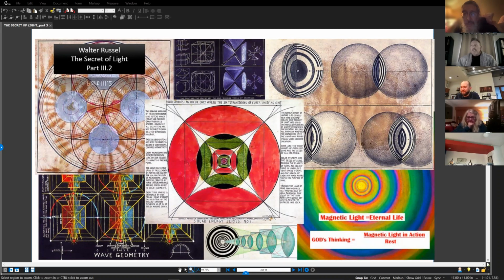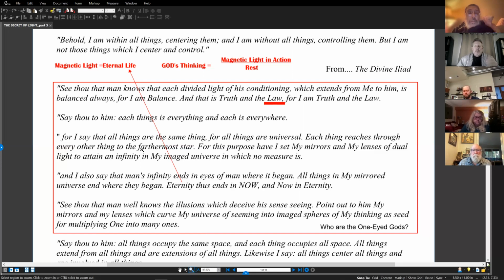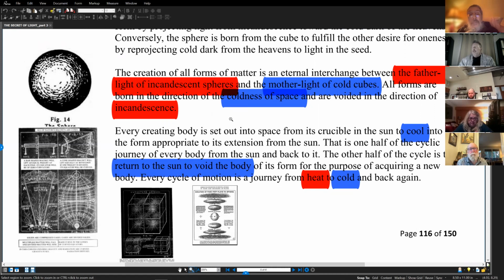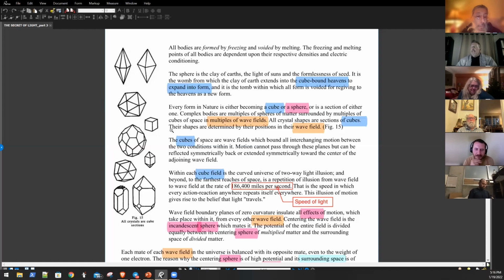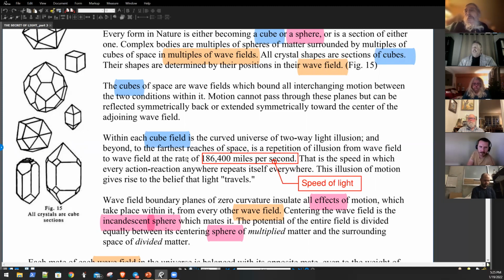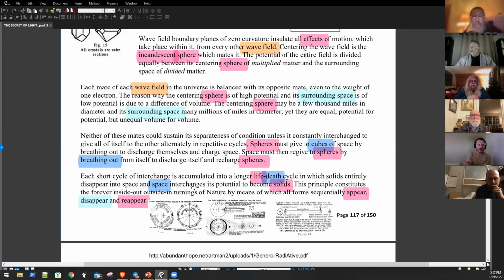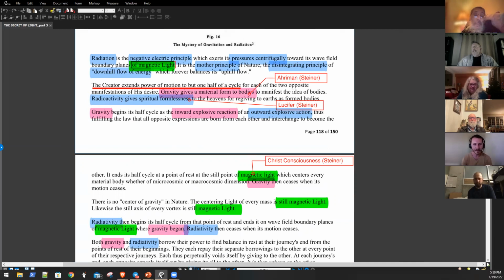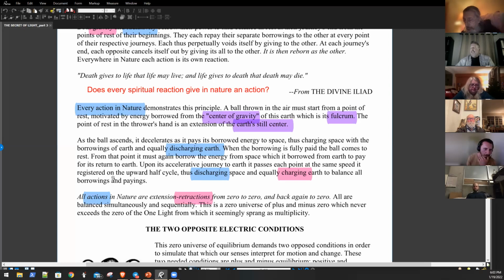305 Walter Russell The Secret of Light Part III.2 The Cube-Sphere and the shape of the Universe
This week the Walter Russell Secret of Light Group continues with Part III. The discussion include a review of the Cube-Sphere with additional diagrams.
A reflection back to the one eyed giants and the Law.
The group explores the nature of form of crystals and how they are manifest in a 0 curvature. The shape of the earth and it's relation to the moon are displayed in Russell's diagrams showing how different forces act in rhythmic balance interchange.